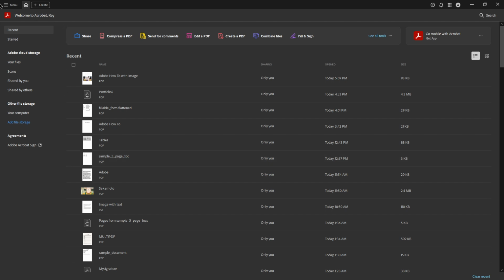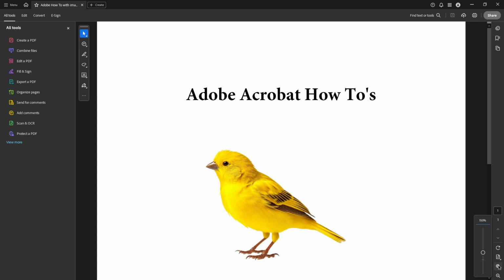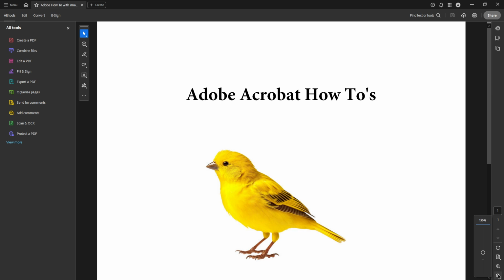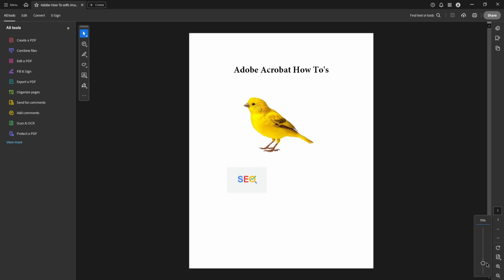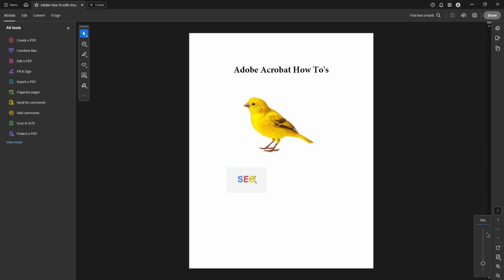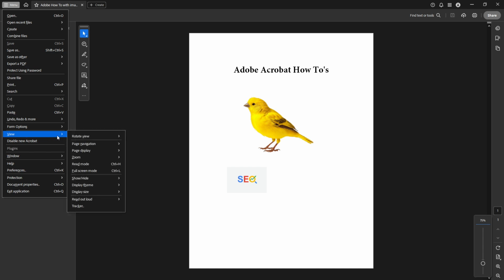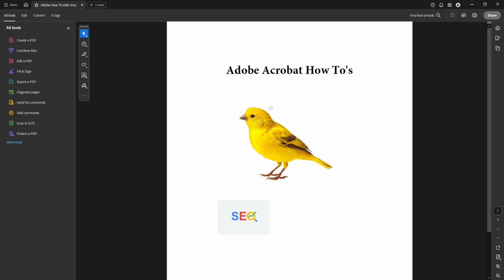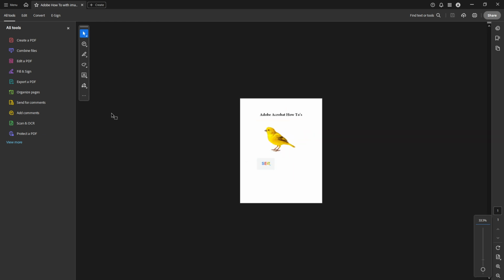How to Zoom In and Out - Adobe Acrobat Pro DC [2025 Full Guide]